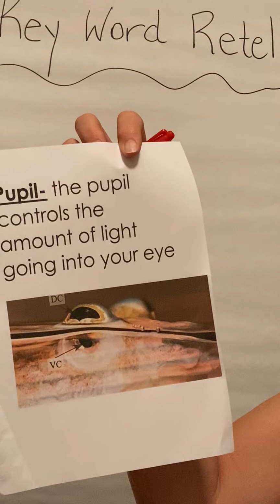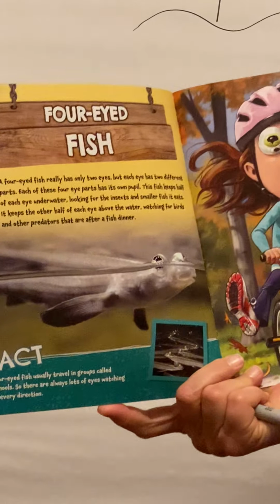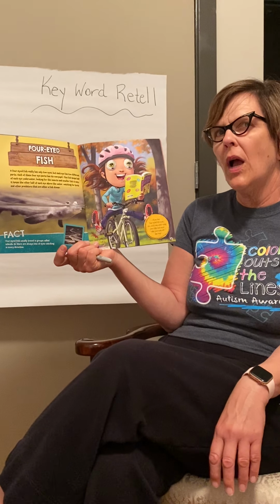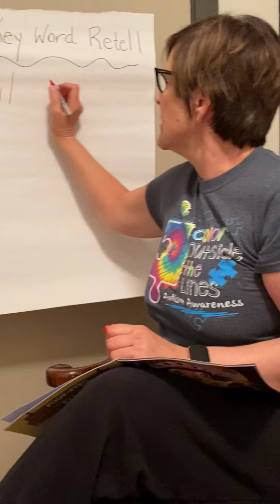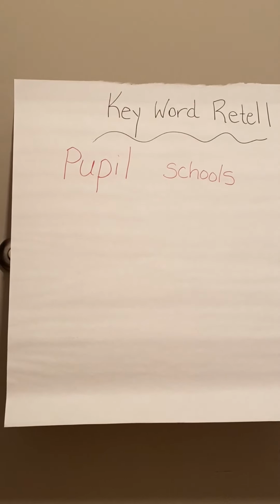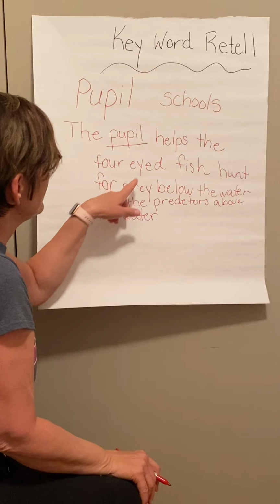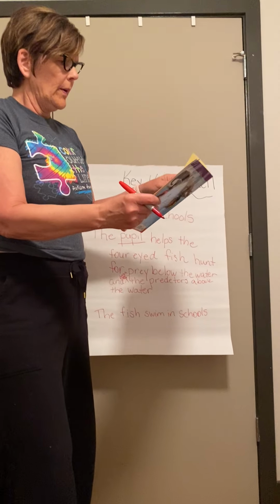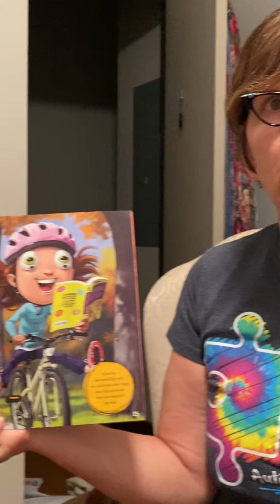Keyword Retell with Ms. Nason-5/8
Four Eyed Fish